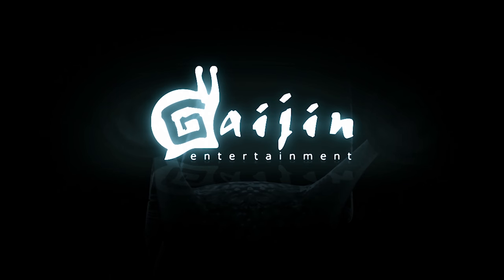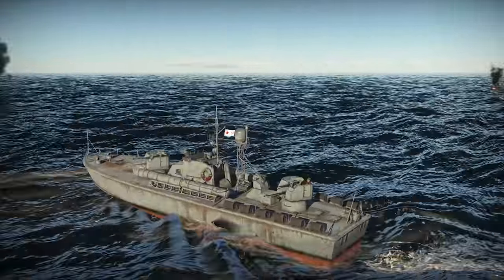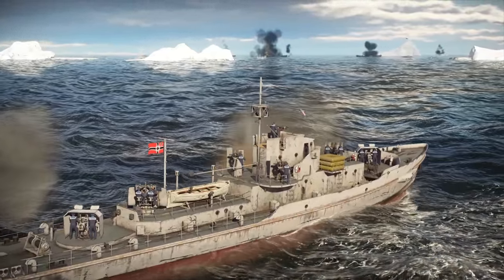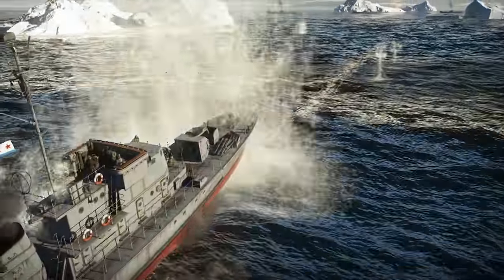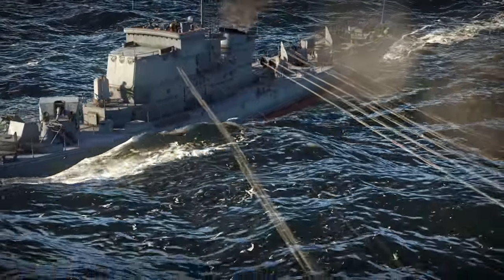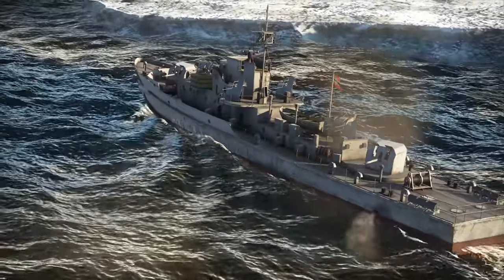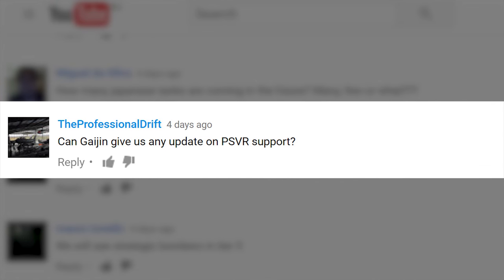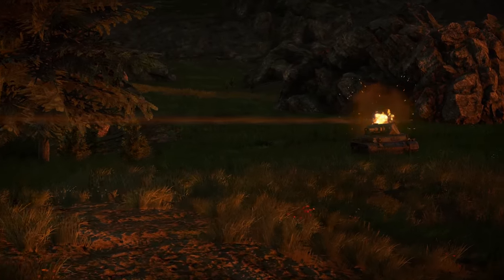War Thunder: The Shooting Range | Episode 30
Some bigger boats: the MZ1 and the Project 122bis;
A flying shuttle bus called the Lockheed Hudson: be afraid, be very afraid;
The overview of a new naval mission!